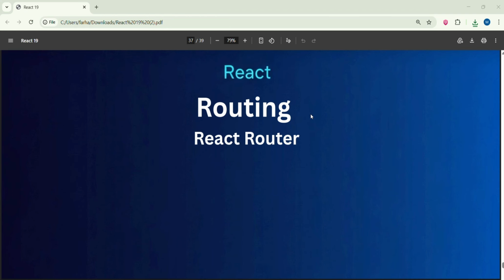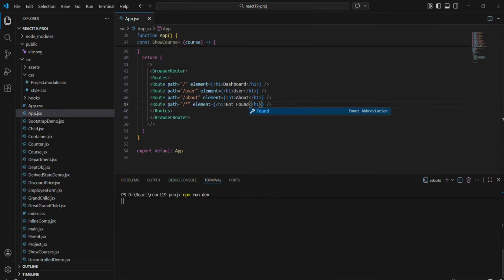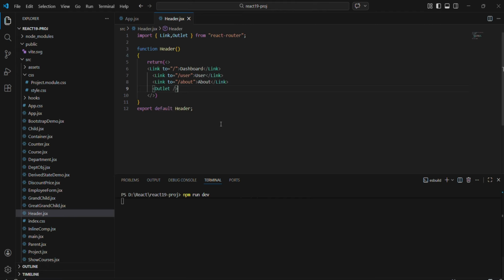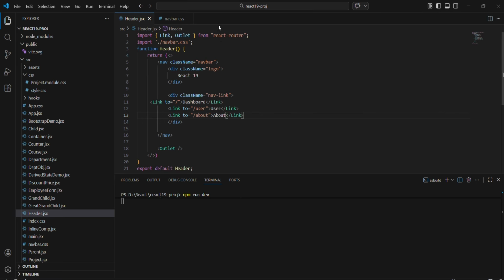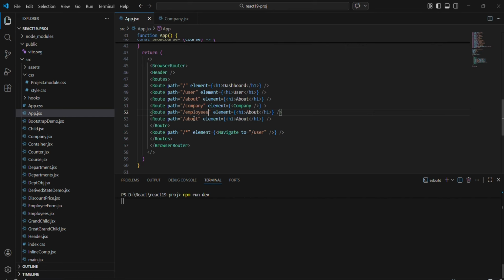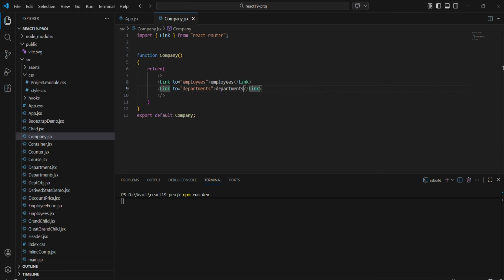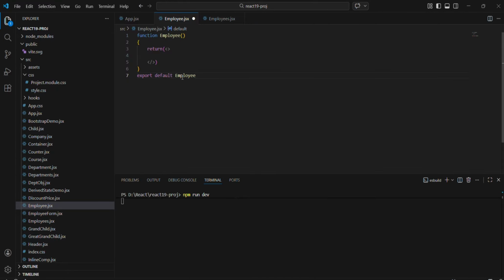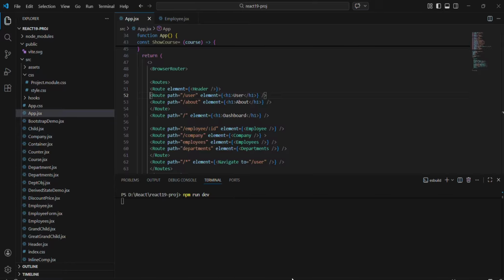React Full Course Tutorial | React Routing | Beginner to Advanced | React 19 | 2026 | Part 4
Learn React Routing step by step in this full tutorial for 2026! 🚀

In this video, we cover everything about React Router:

Normal routes with Route

Nested routes inside parent components

Dynamic routes using URL parameters

Layout routes to show common components like Header or Sidebar

Using Link and Outlet correctly

By the end of this tutorial, you’ll be able to create a fully functional React routing setup with dynamic and nested routes, just like professional React apps!

✅ Code examples and explanations included
✅ Perfect for beginners to advanced learners
✅ Part of the React 19 Full Course series